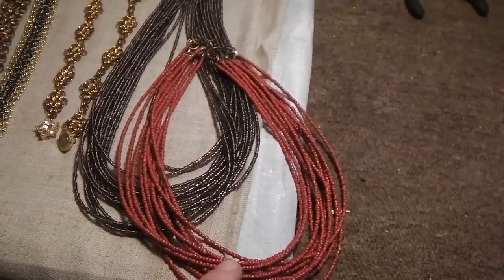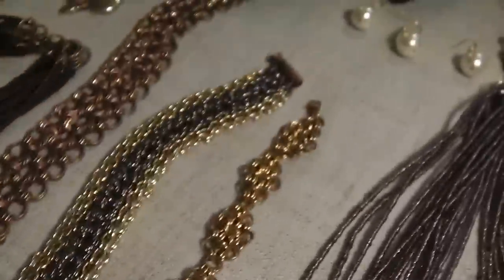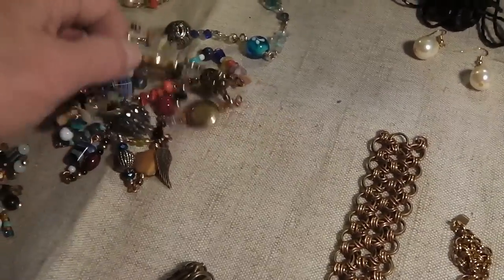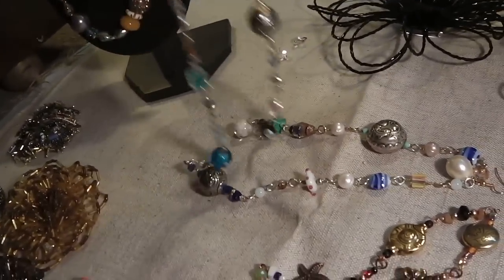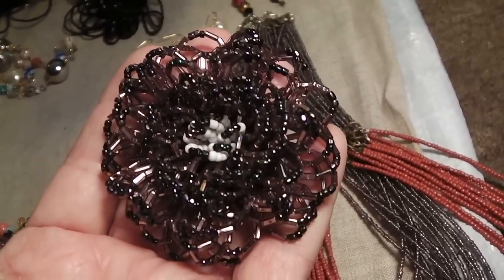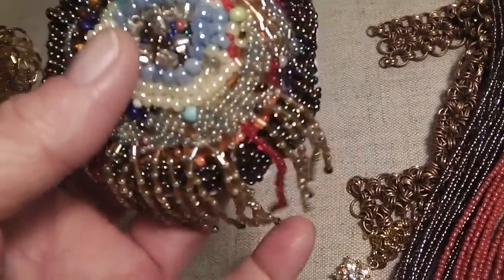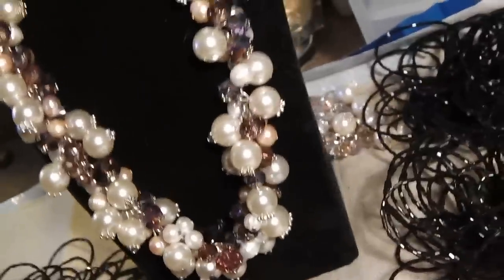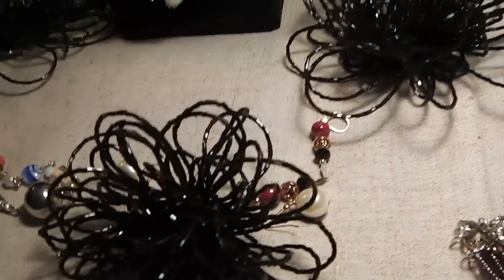some of my work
You've been asking to see my work. Here are some works in progress, and finished. My apologies for the camera work and the undetermined noise in the background. Sorry for the weird noises in the background. I think it's in my camera.